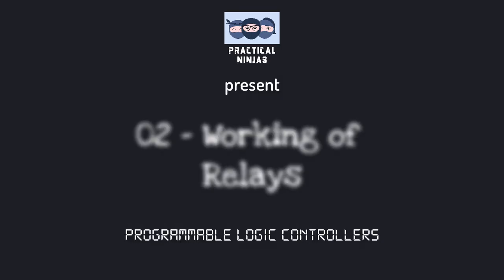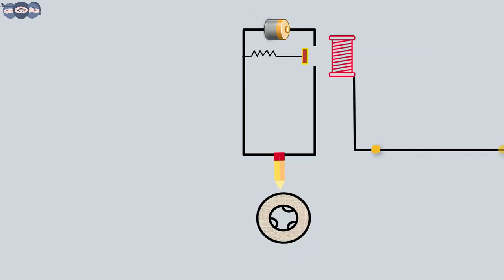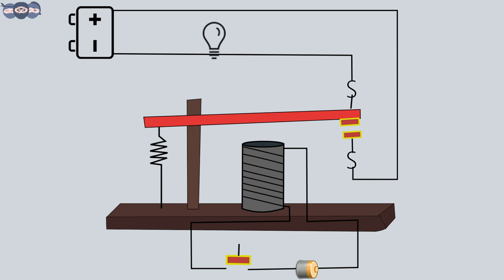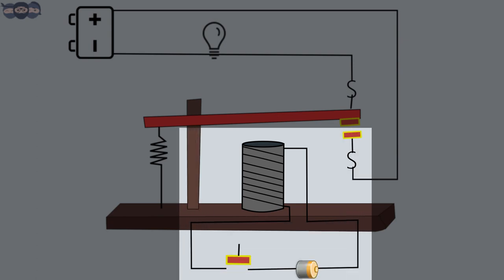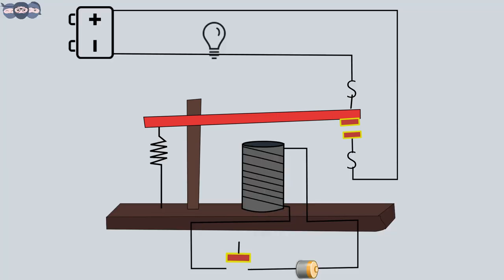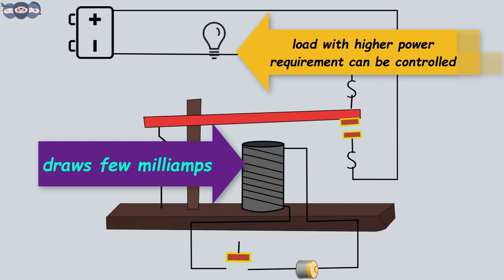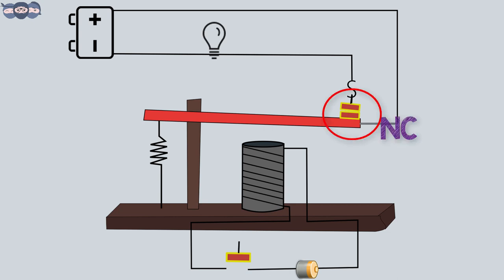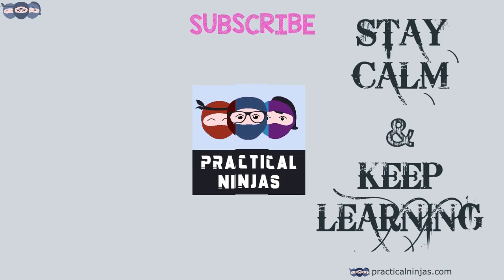Understanding Relays: How They Work & Types Explained | Automation and PLC Series Part 2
Welcome back to our Automation and PLC Series! 🎉

In Part 2, we delve into the essential components that make Programmable Logic Controllers (PLCs) so powerful: Relays. Understanding relays is crucial for anyone looking to master PLC programming and industrial automation.

🔹 What You'll Learn:
• How Does a Relay Work?
Gain a clear understanding of the basic operation of relays, including the role of the electromagnetic coil and the armature.
• Normally Open (NO) vs. Normally Closed (NC) Relays:
Learn the differences between NO and NC relays and how to decide which type to use in your control circuits.
• Construction of Relays:
Explore the internal components of relays and how they are assembled to perform their switching functions.
• Types of Relays:
Discover various relay types and their specific applications in industrial automation.
• Practical Applications:
See how relays are integrated into PLC systems and the benefits they bring in simplifying complex control wiring.

🔧 Key Concepts Covered:
• Relay Operation Mechanism:
When current flows through the control circuit, the coil is energized, creating a magnetic field that pulls the armature to complete the circuit, turning devices like lights on. When the coil is de-energized, the spring mechanism returns the armature to its original position, breaking the circuit and turning devices off.
• Configuration Decisions:
Learn how to configure relays as Normally Open (NO) or Normally Closed (NC) based on your automation needs and understand terms like Examine If Closed (XIC) and Examine If Open (XIO).

Whether you're a beginner or looking to refresh your knowledge, this video breaks down complex relay concepts into easy-to-understand segments using engaging 2D animations. By mastering relays, you'll be better equipped to program PLCs efficiently and design robust automation systems.

🔔 Stay Tuned:
In the upcoming videos, we'll dive deeper into PLC programming, enabling you to automate specific tasks with confidence.

Stay updated with our latest engineering tutorials and make learning fun and effective.
📢 Join the Conversation:
Have questions or specific topics you'd like us to cover? We're here to support your engineering journey.
Introduction to PLC | Programmable logic controllers | Steps towards learning Automation - 01

How does a relay work? | Normally Open | Normally Closed | Steps towards learning Automation - 02

Concept of Sinking and Sourcing in PLC | Steps towards learning Automation - 03

PLC Ladder programming #1 | NO NC contacts | AND gate logic | Steps towards learning Automation - 04